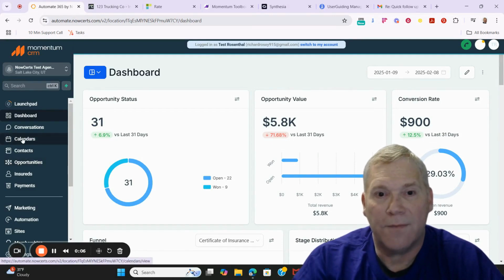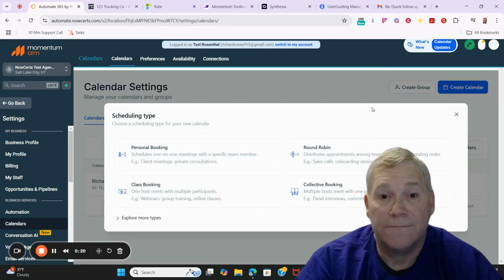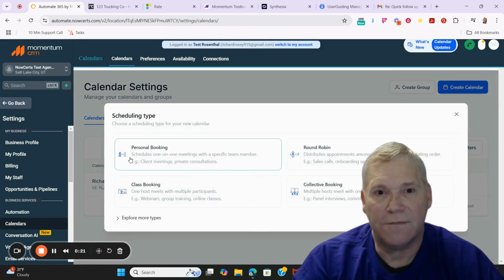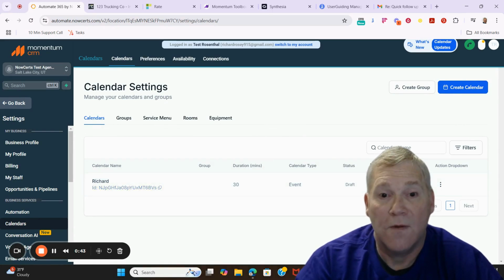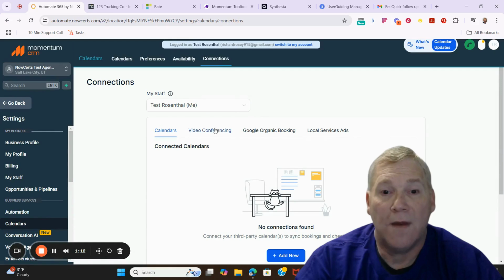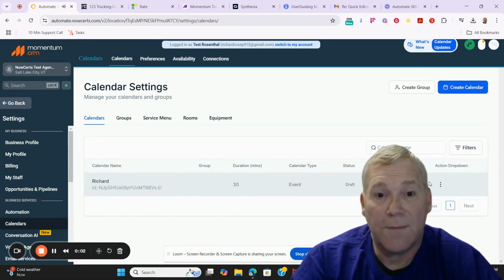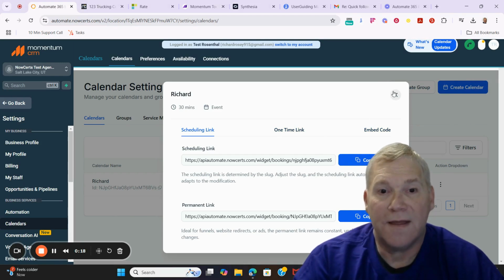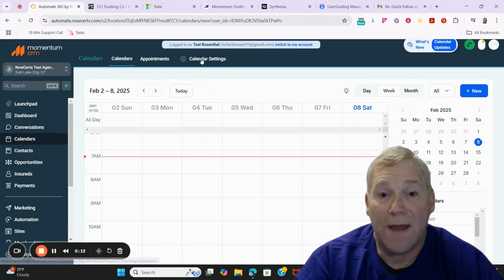Set Up & Manage Calendars in Momentum CRM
In this video you will learn the process of setting up and managing calendars with Momentum CRM. Use this tool to be due on date and have all your business appointments in one single place efficiently and automatically.

Chapters
0:12 - Step by step to create calendars
0:40 - Settings of the calendars
0:59 - Link your calendars
1:22 - Share calendars
1:44 - Star creating events on your calendars